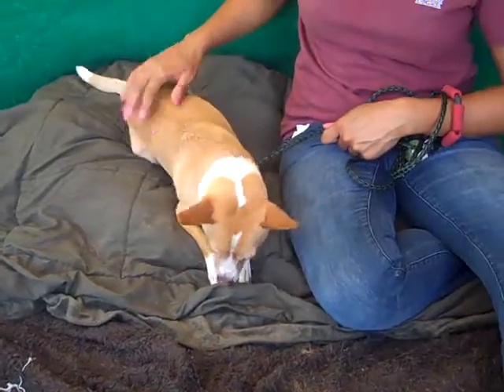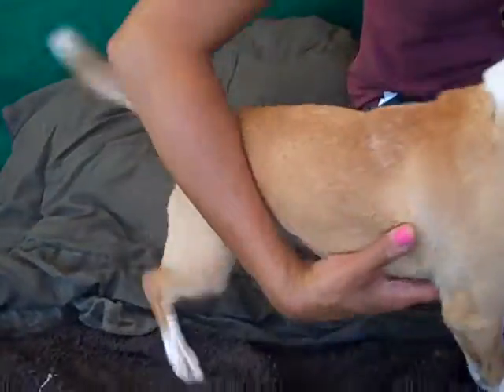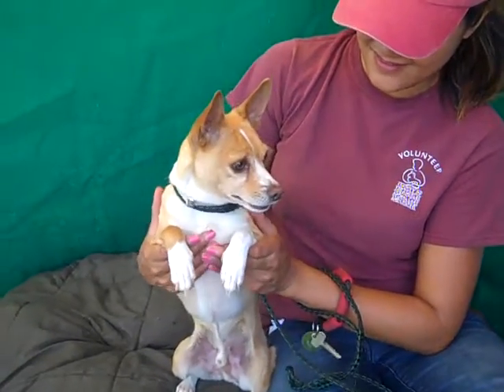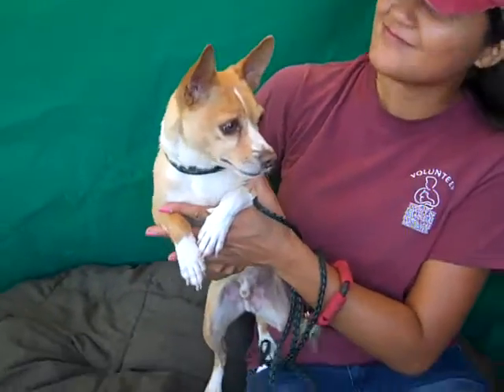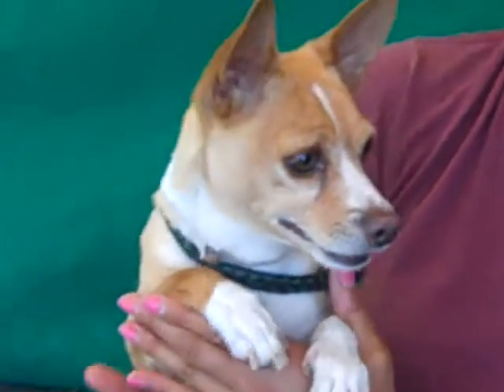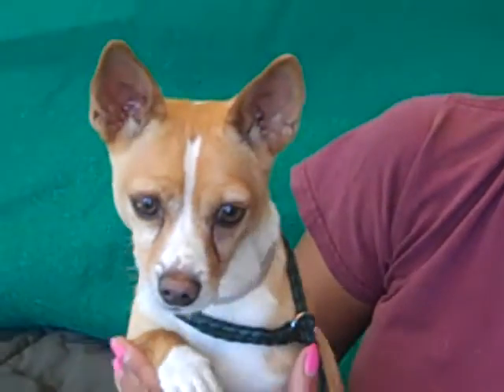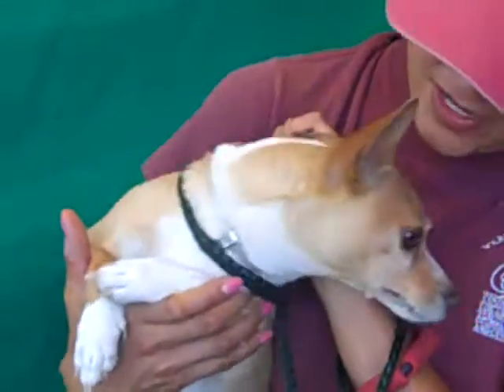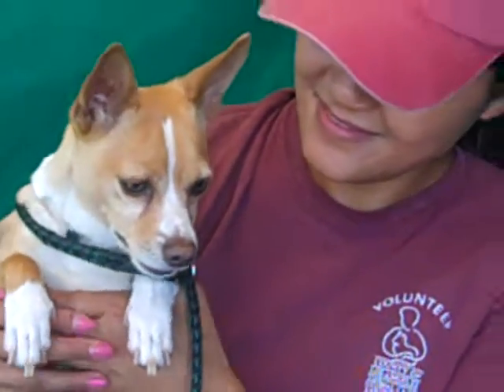A4861948 Riley | Toy Fox Terrier / Corgi Mix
Let them know UHA sent you!